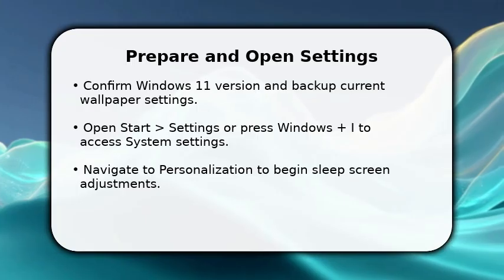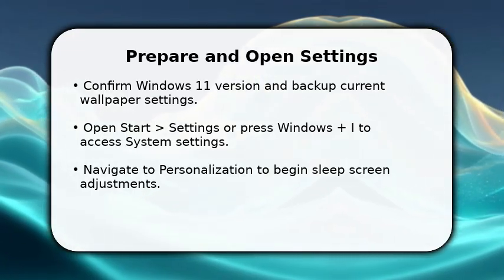How to Change Sleep Wallpaper in Windows 11 - Step by Step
Learn how to personalize your Windows 11 experience by changing the sleep wallpaper with this easy-to-follow guide. Step through each stage of customization, from accessing settings to selecting and applying new images.